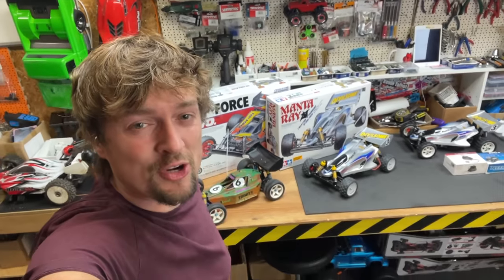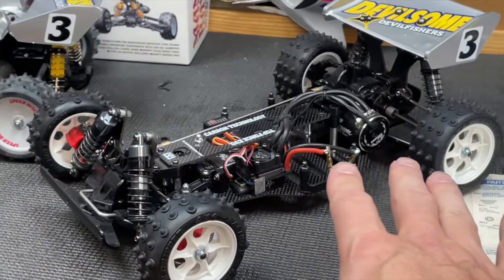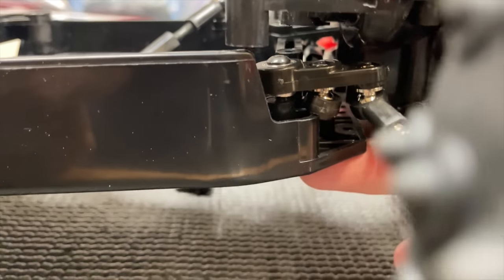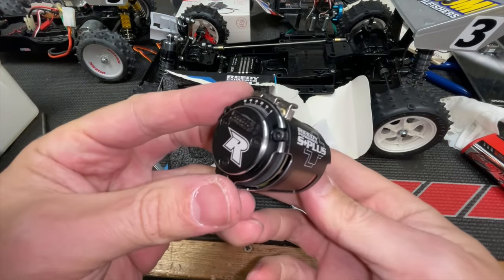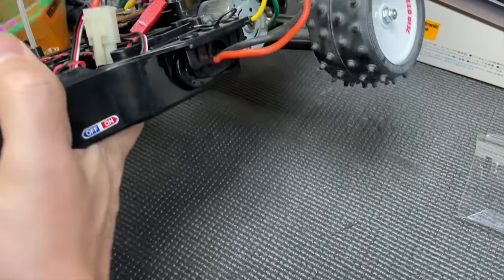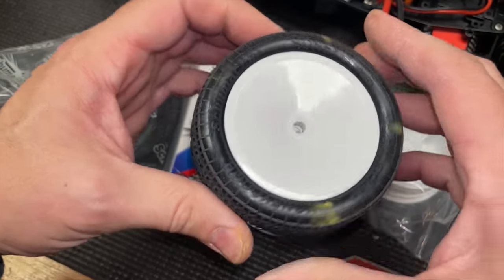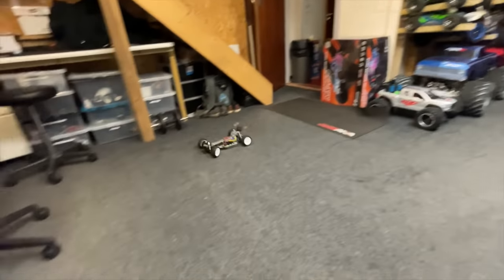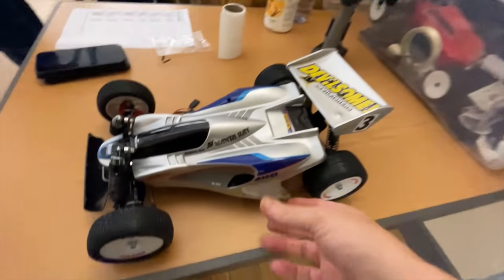RACING 30 year old RC Cars